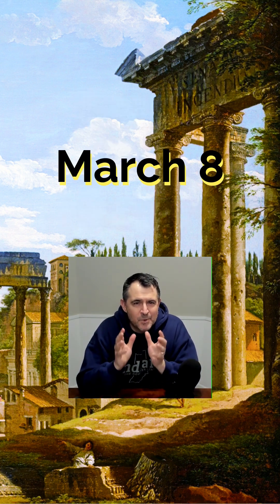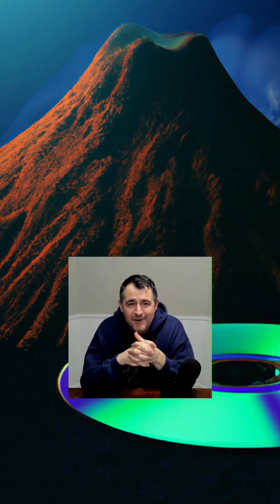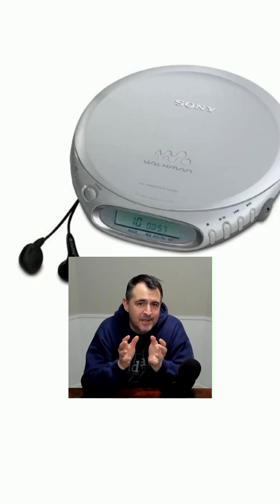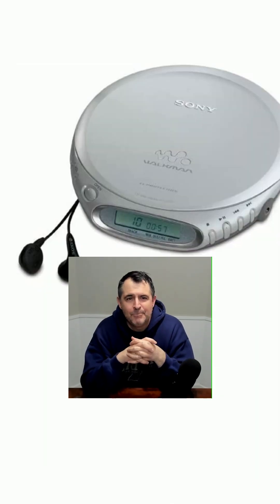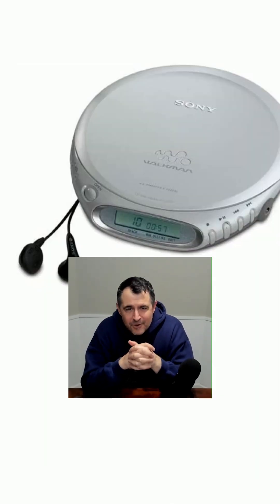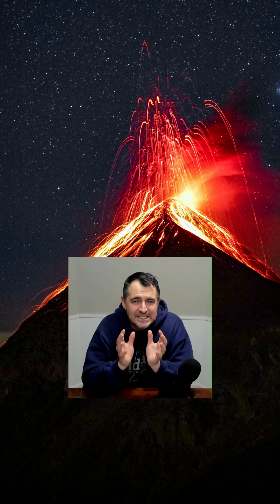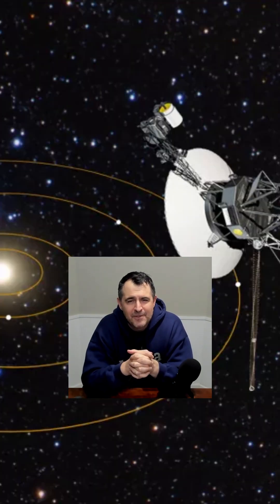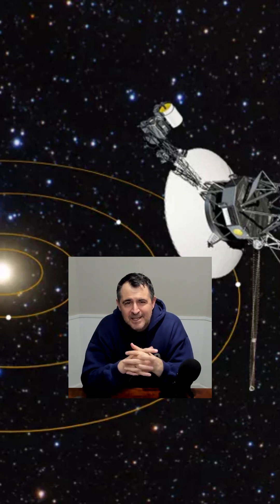CDs and Volcanoes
On March 8, 1979, Philips introduced the compact disc and Voyager I took pictures of Io, proving that volcanoes exist there.